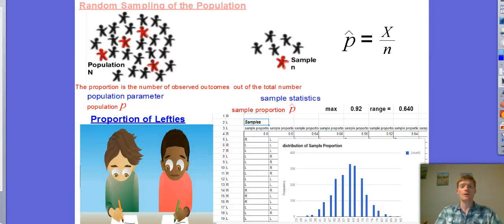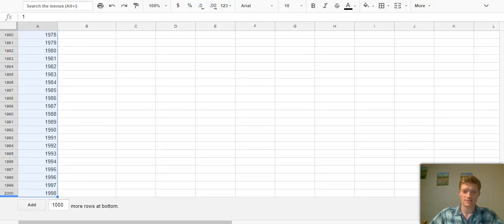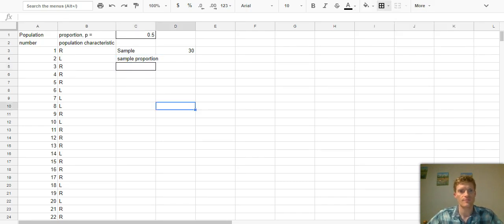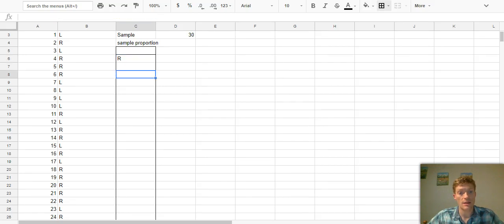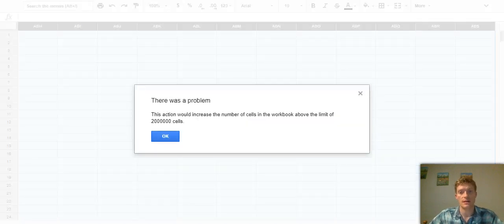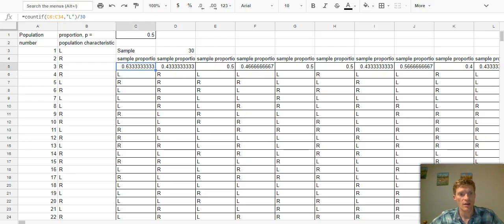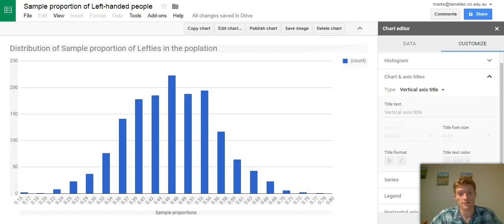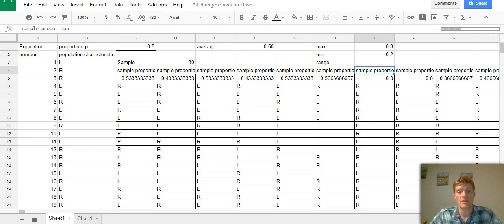Random Sampling of a population: Sample proportions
Simulating the distribution of sample proportions